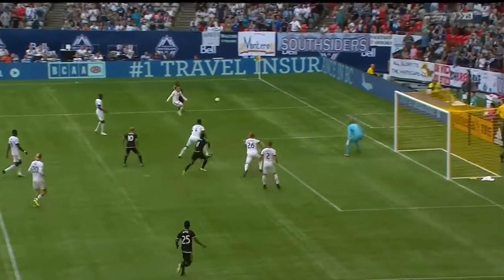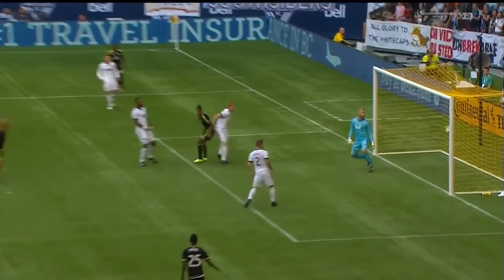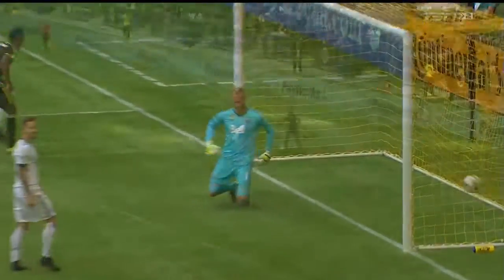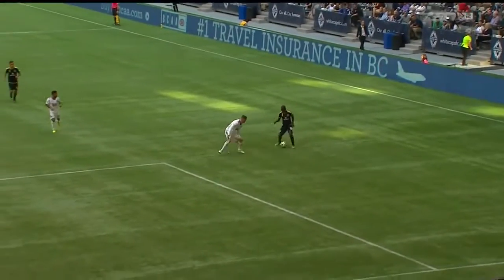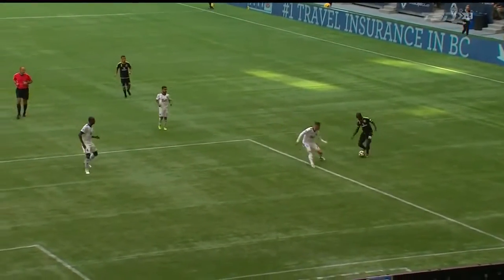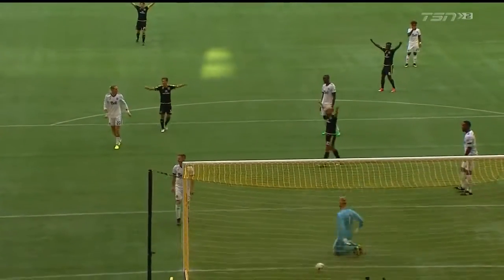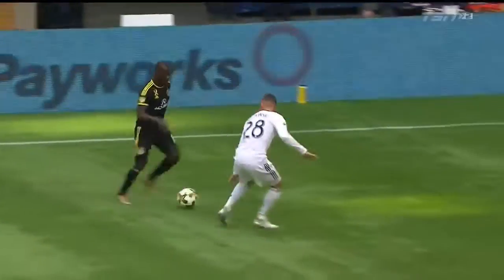GOAL: Vancouver vs Columbus || MLS || Sep, 16th 2017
Origine: MlsSoccer.com